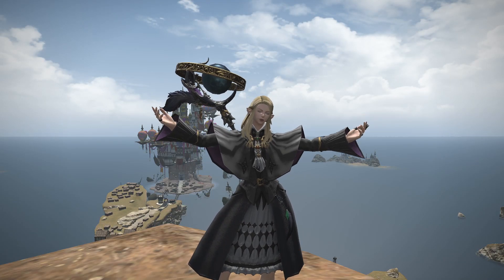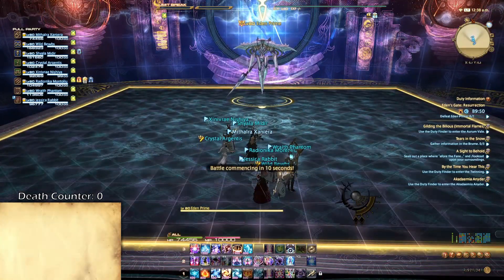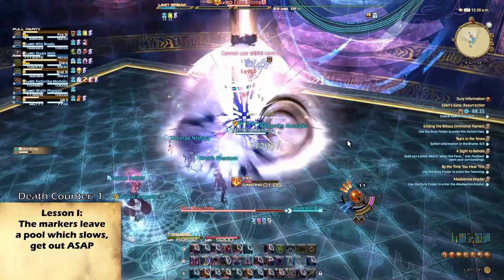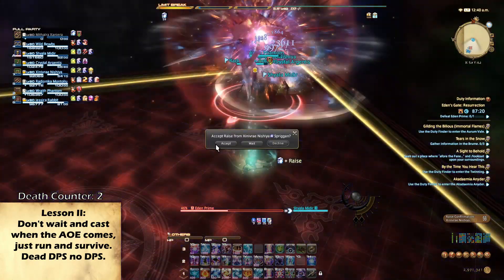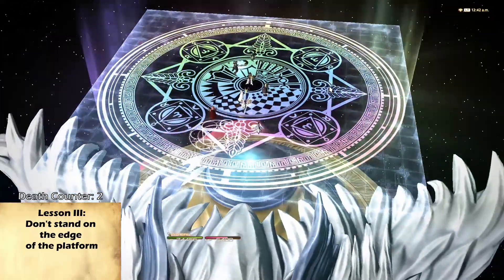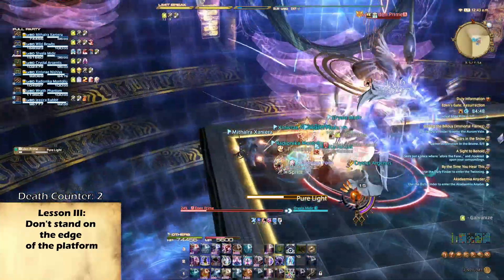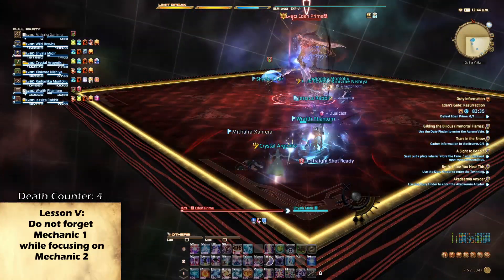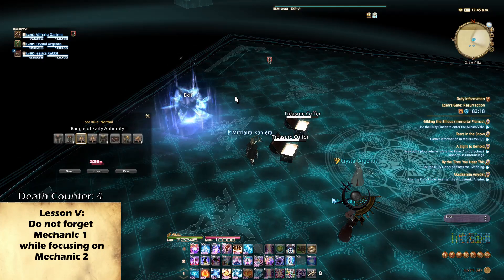WoW Refugee Reviews - First Time - Eden's Gate Resurrection - FFXIV E1N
A few days ago I did Eden's Gate Resurrection on normal difficulty for the first time ever! Here's my take!

Hey all, today we delve into Eden's Gate for the first time, I take a look at my noobish mistakes throughout my attempt in the hope that I can help myself and you in future attempts.

All in all I think this fight is an excellent introduction to end-game content in Shadowbringers. The fight is very aesthetically pleasing and quite the step up from what I am used to in Stormblood/Heavensward in terms of speed. This might also slightly be because of the gear difference though.

All gameplay, music and static images are property of Square Enix Holdings Co., Ltd.